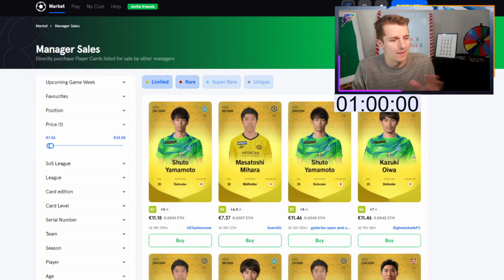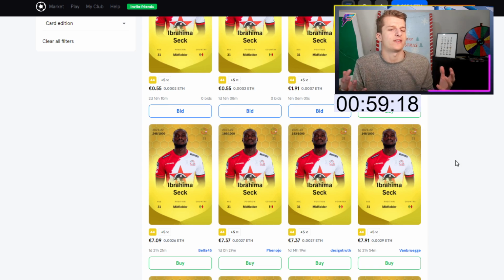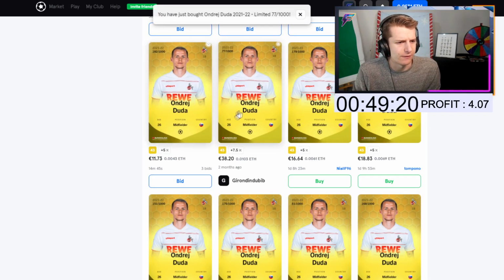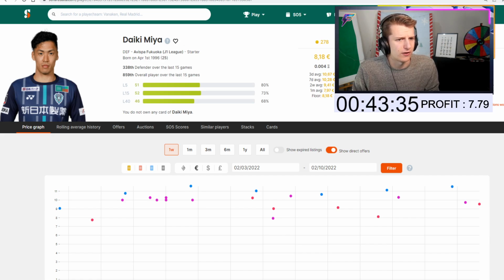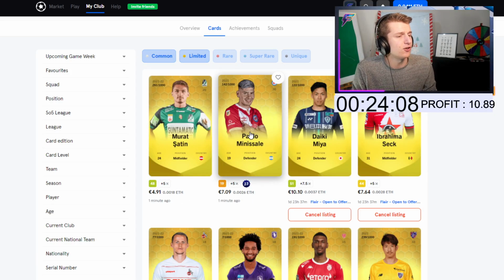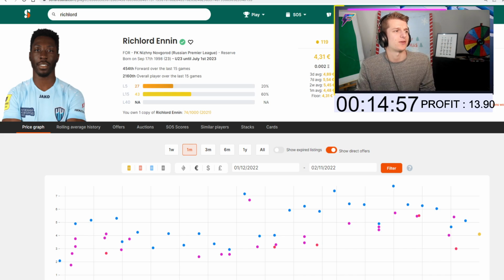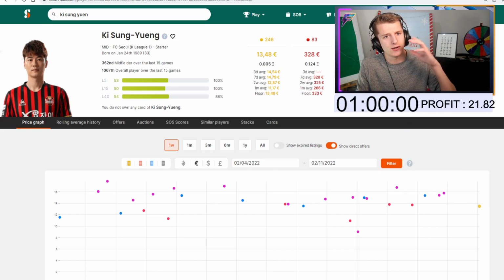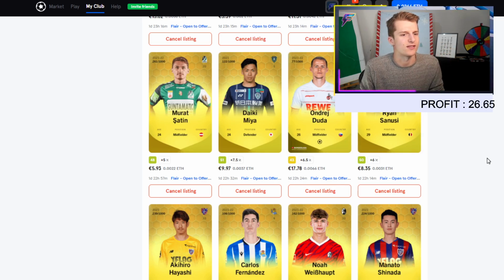HOW MUCH PROFIT FROM 1 HOUR OF TRADING ON SoRare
In this video I teach you how much profit you can make from 1 Hour of Trading on SoRare

Sign Up to Sorare and get a FREE Limited card after buying 5 players from the auction market